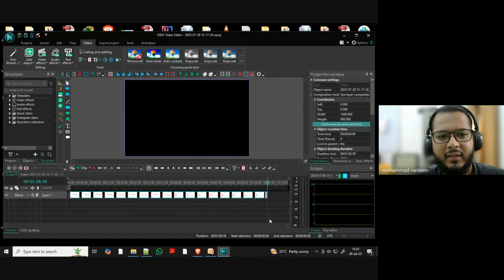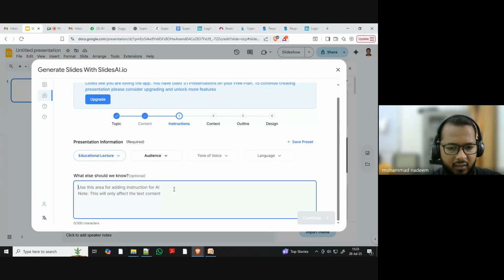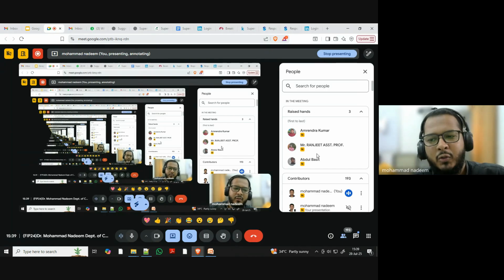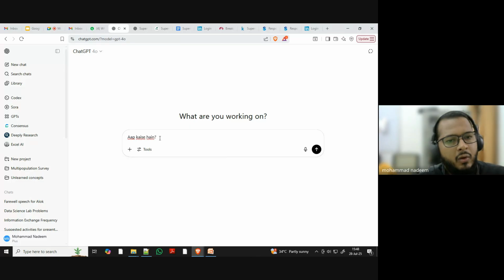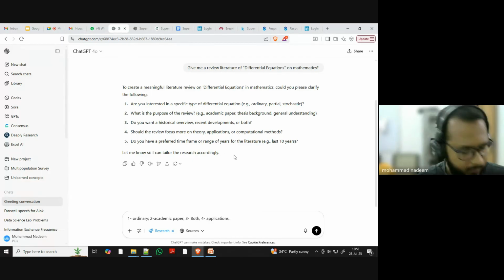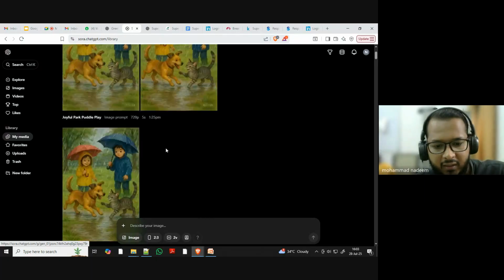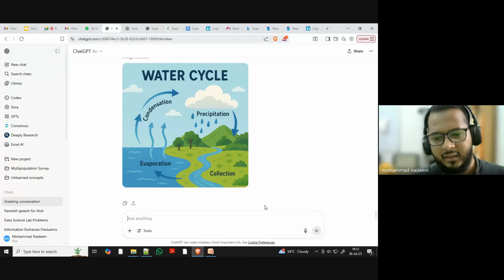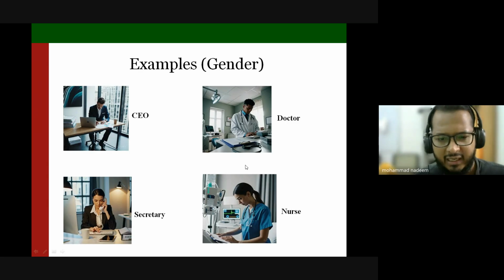(FIP24)Dr. Mohammad Nadeem Dept. of Computer Science, AMU - 2025_07_28 14_38 GMT+05_30 – Recording